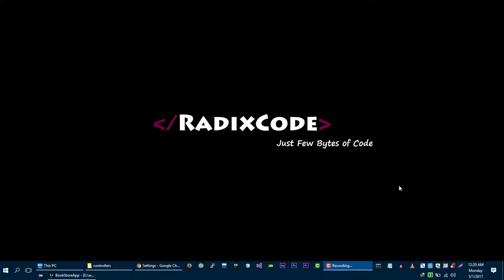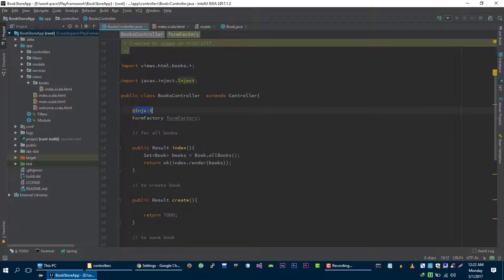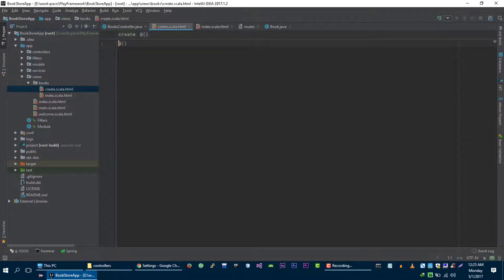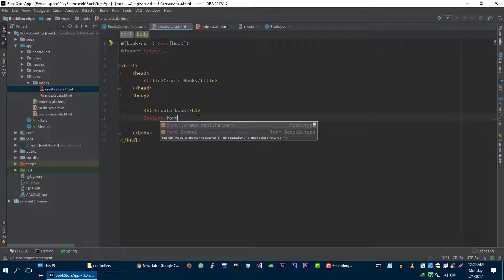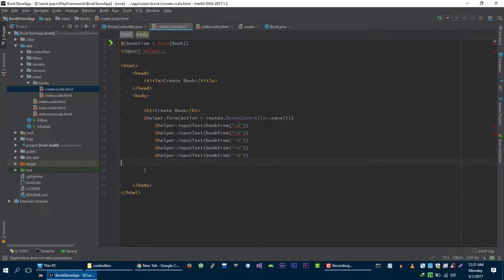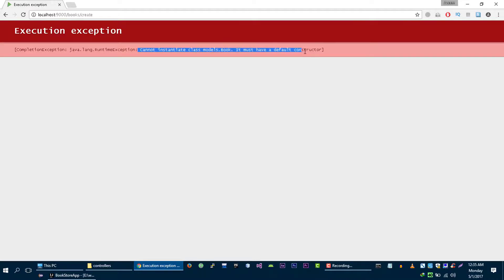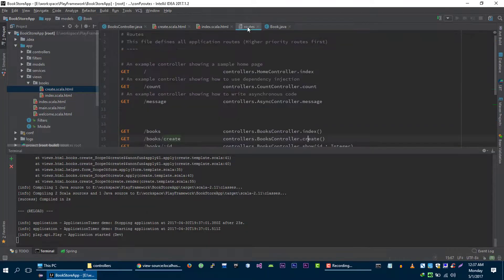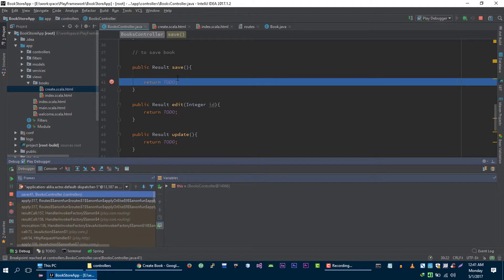Play Framework Tutorial # 14 | Implement Create Method Of BookStore Application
In this video we will work on Create Method of BooksController and with the help of create method, a user will be able to fill book's form and in the next video, we will implement save method which will save the book in book storage.